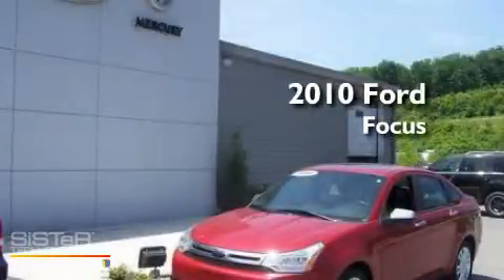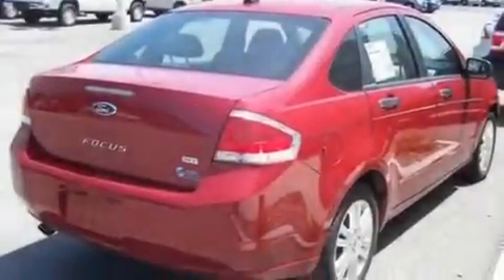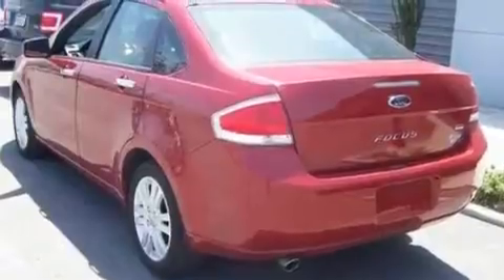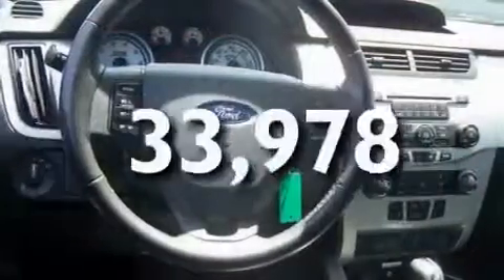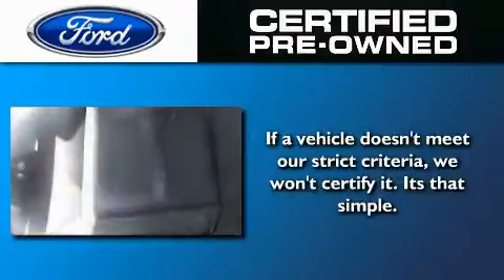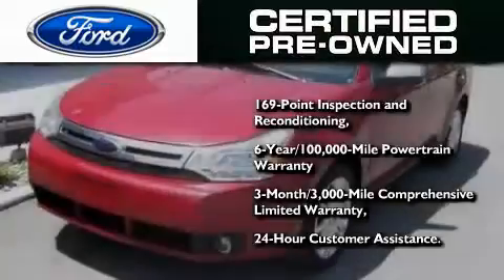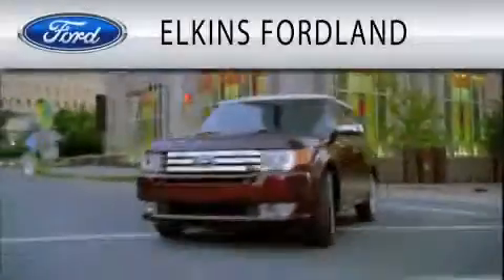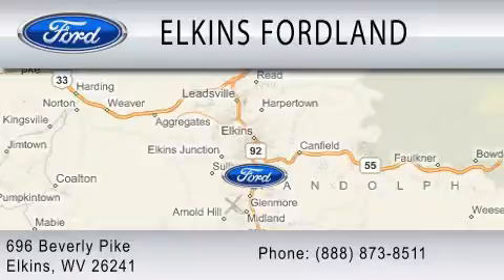Certified 2010 FORD FOCUS WV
Year : 2010
 Make : FORD
 Model : FOCUS
 Engine : 2.0L I4
 Trans . : AUTO
 Exterior : RED
 Miles : 33,978
 Interior : BLACK
 Stock : P2140